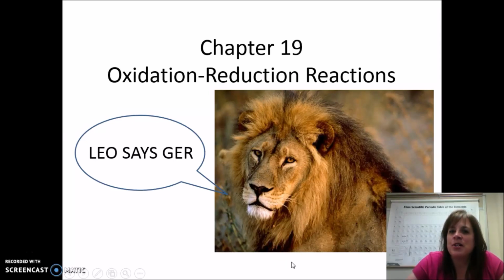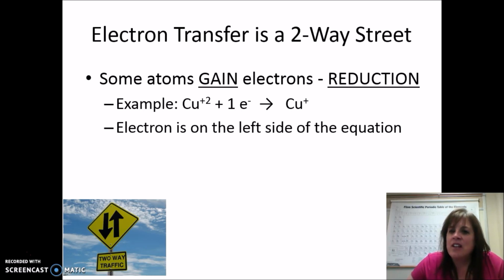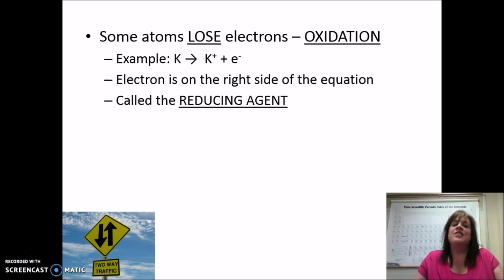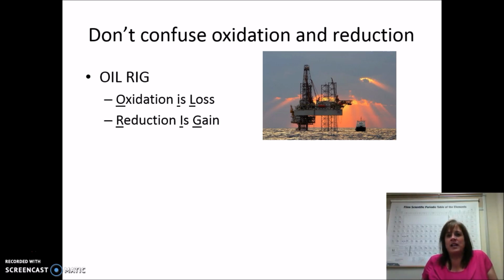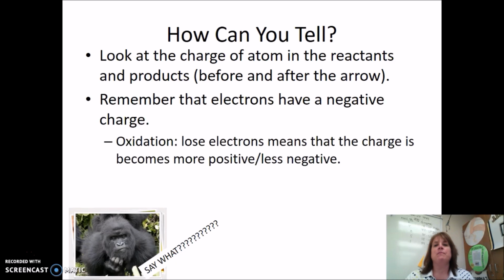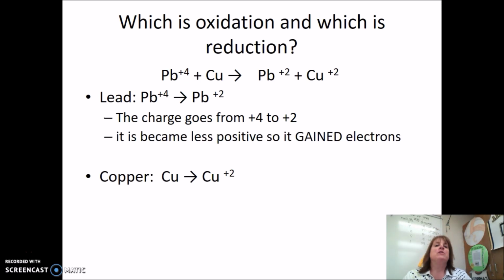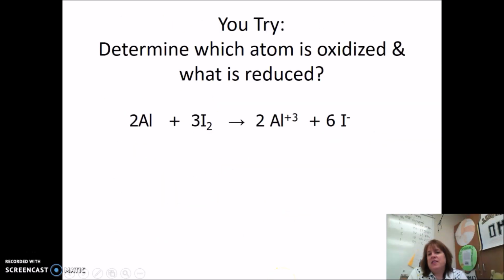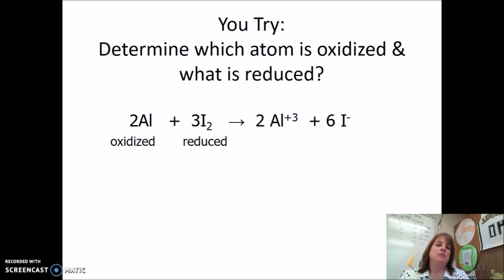Oxidation Reduction Reaction Introduction Video 1